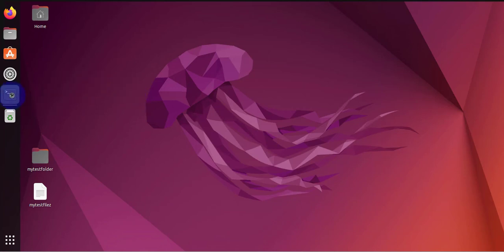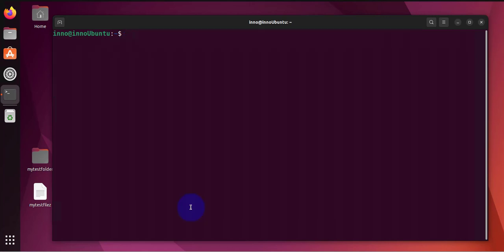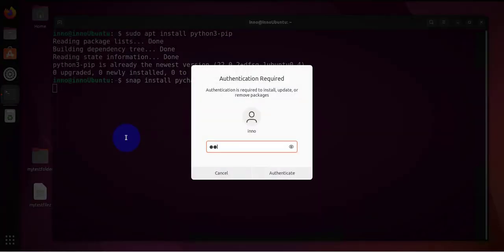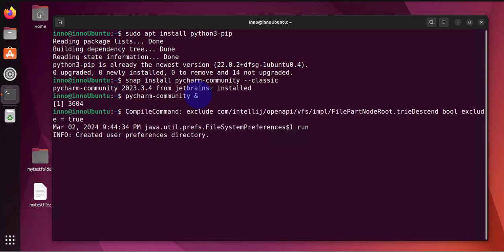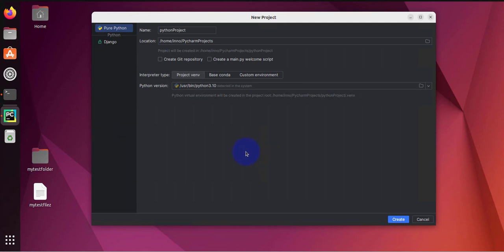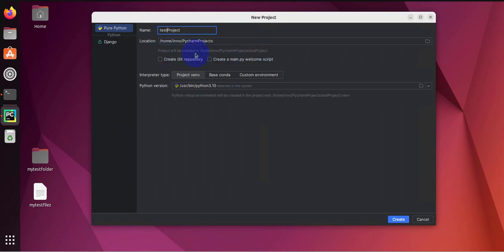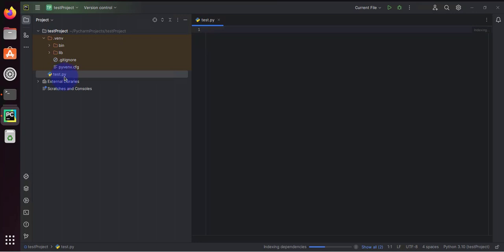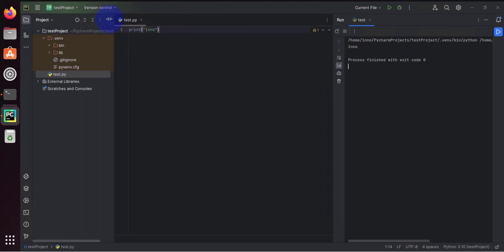How to install PyCharm and pip3 on Ubuntu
How to install PyCharm community edition and pip3 on Ubuntu